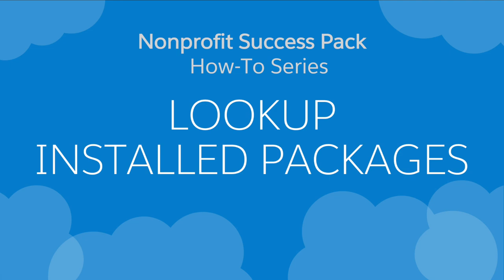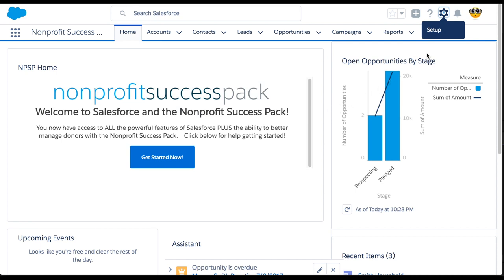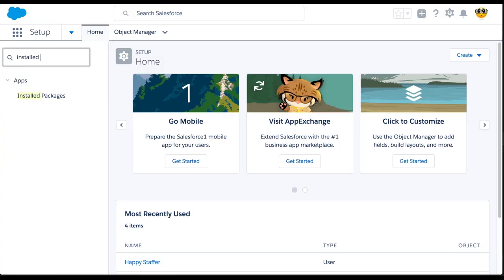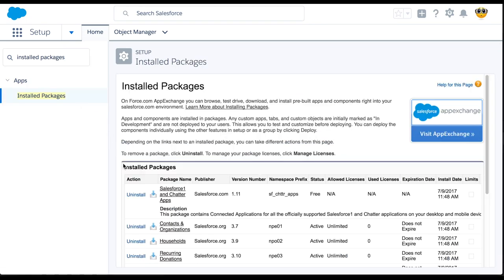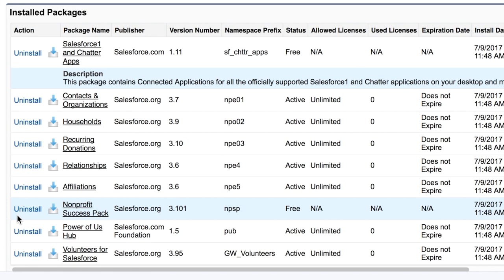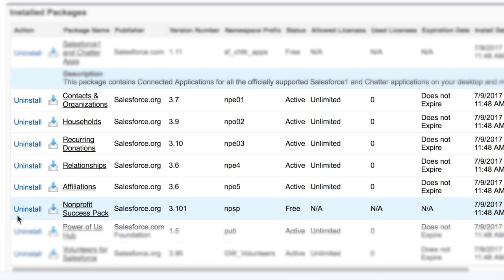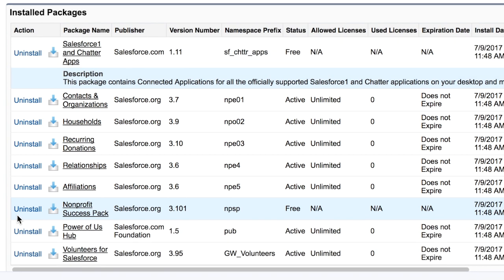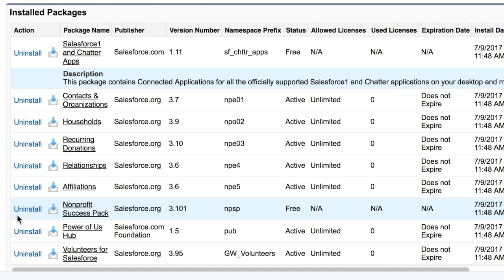Nonprofit Salesforce How-To-Series: NPSP Installed Packages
This video explains how to lookup installed packages and determine your products, especially your NPSP version number, in Salesforce.